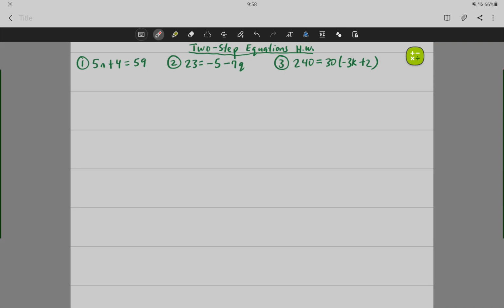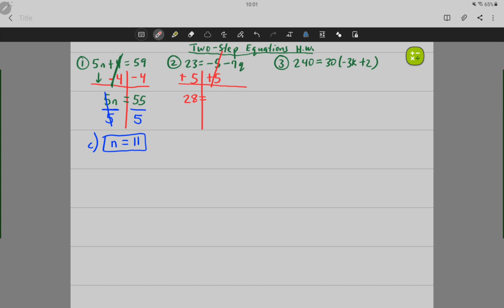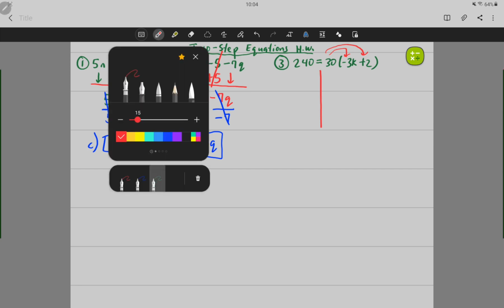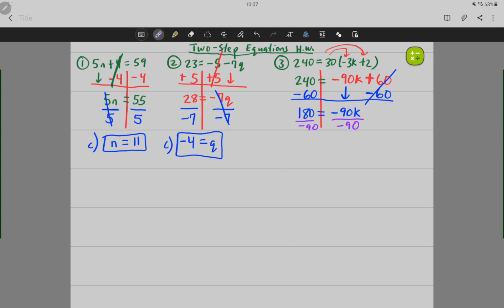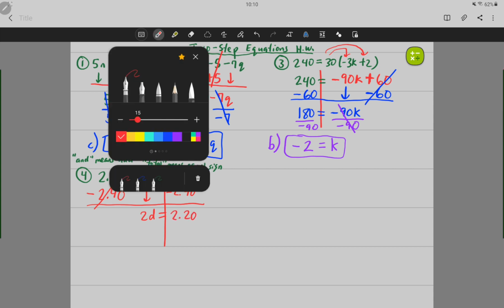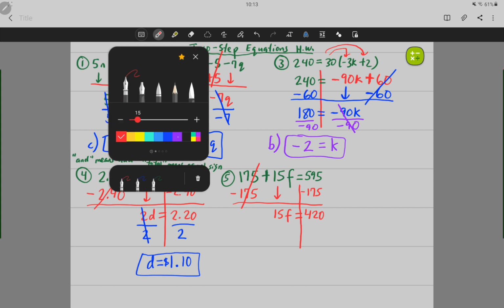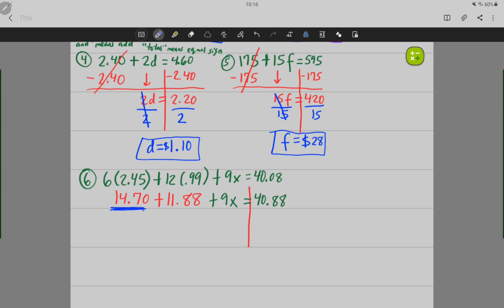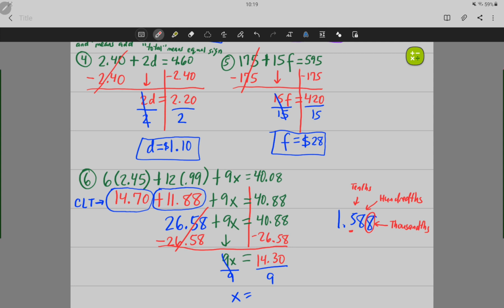Two-Step Equations H.W.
Timecode:

0:00 - Question #1
2:12 - Question #2
4:35 - Question #3
9:50 - Question #4
12:55 - Question #5
15:40 - Question #6